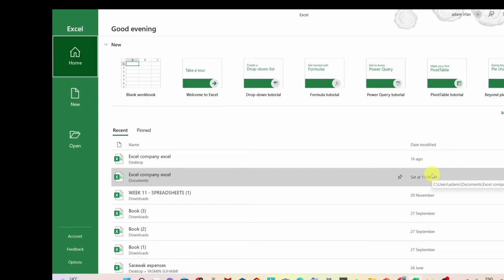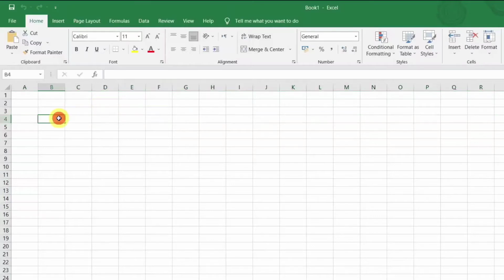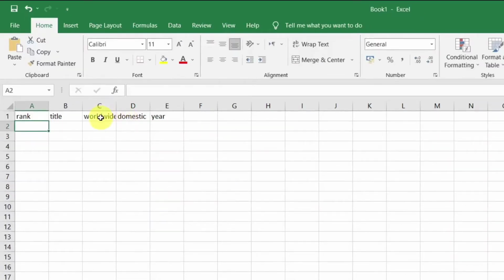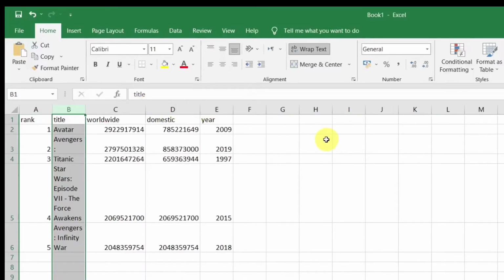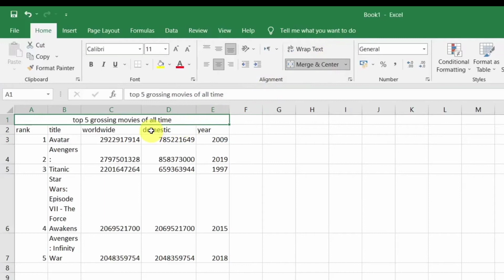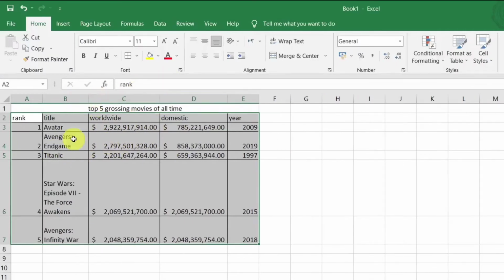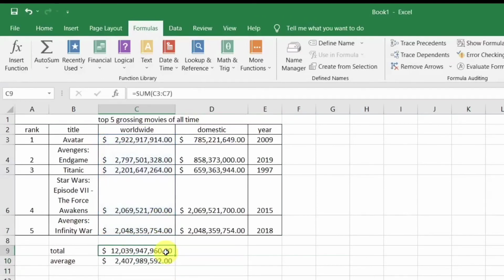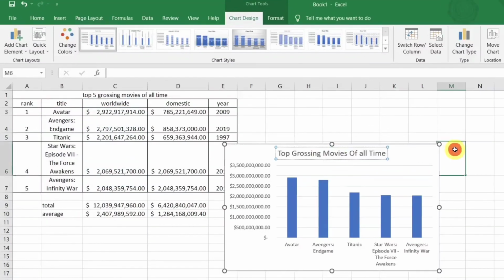how to utilize excel (if you're new)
CSC098
ADAM IRFAN BIN SUHAIMI